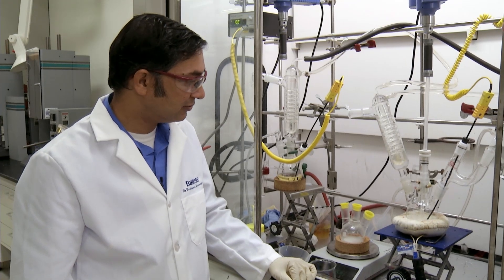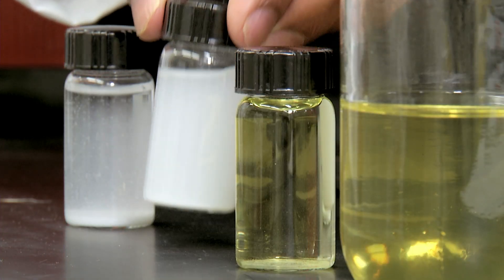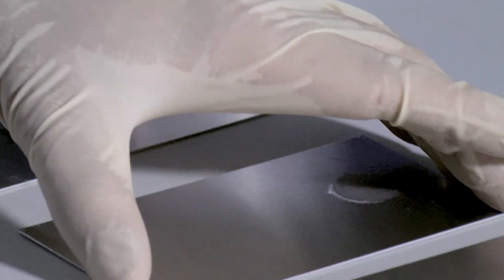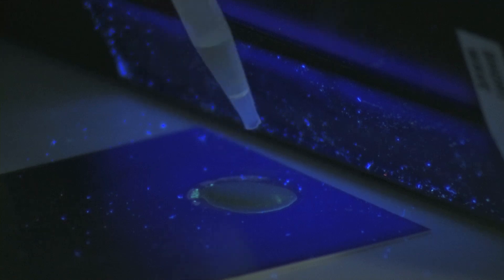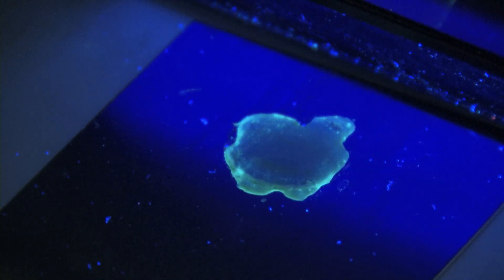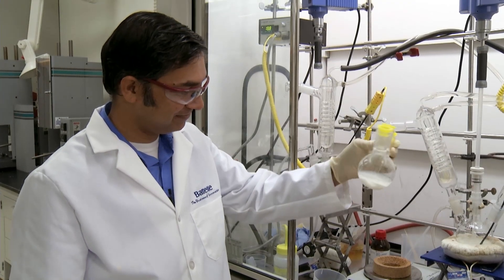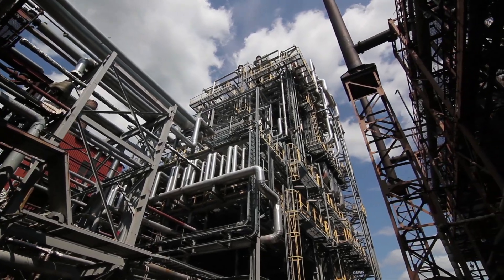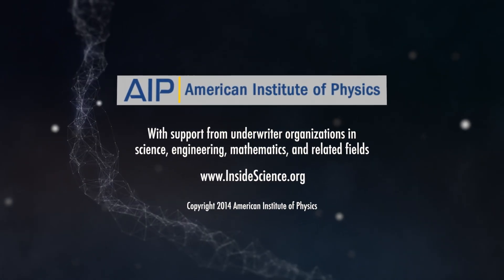Smart Bead Could Fix Aging Pipelines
A tiny new material can detect and repair damage to metal pipes.